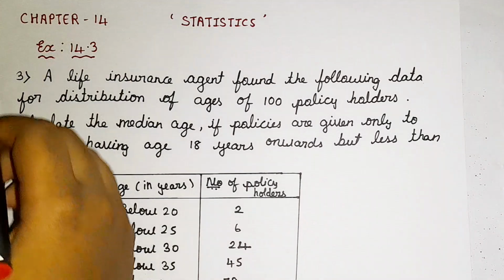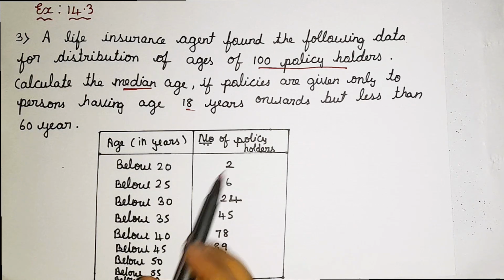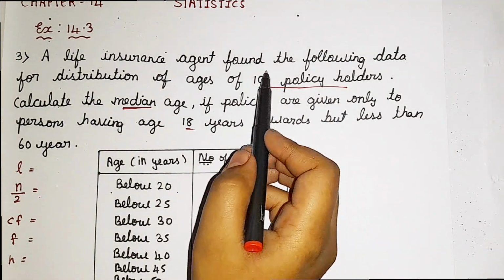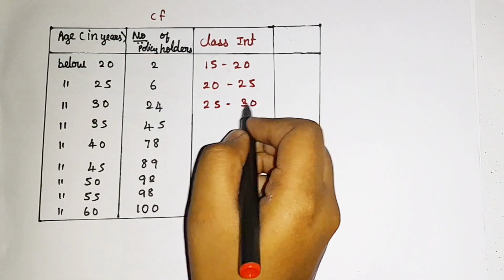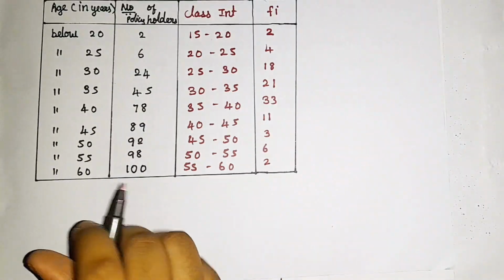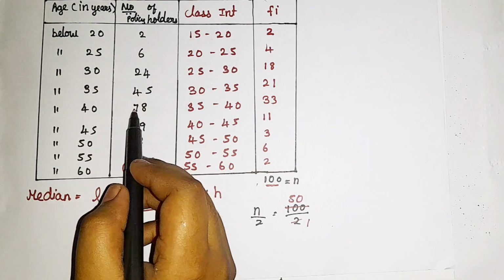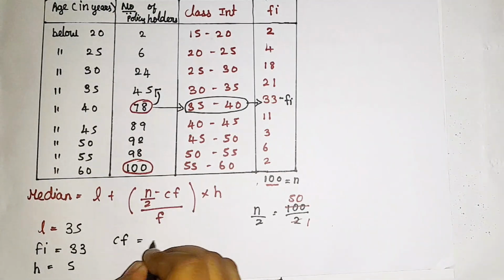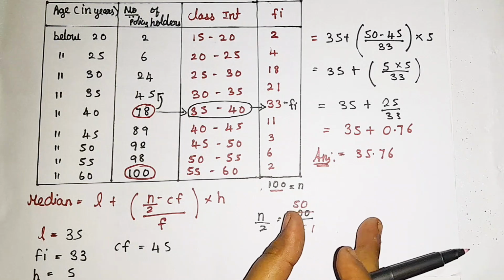Exercise 14.2 q3 Chapter 14 Statistics class 10 math NCERT Syllabus in English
This video is about Statistics. In this video we solved Exercise 14.2 q3 and we also learned about the basic things about Statistics.This is really  easy to solve if you guys know the basic things of this particular chapter Statistics. Statistics fully based on the  formulas .We have to use our thinking and solve the questions based on Statistics

Try to understand the basics of Statistics that you guys can solve any questions based on this Statistics. If you understand properly it will easy to solve questions based on Statistics.